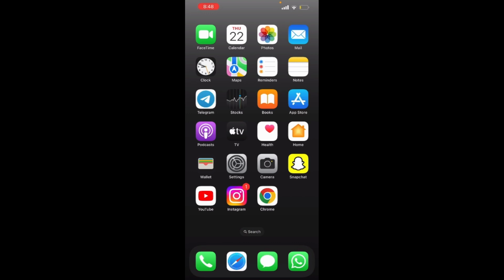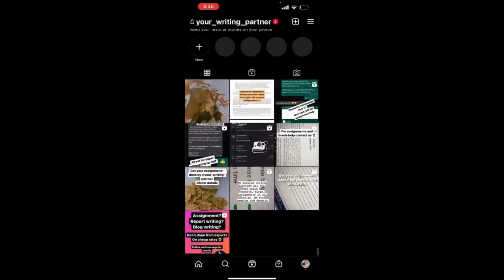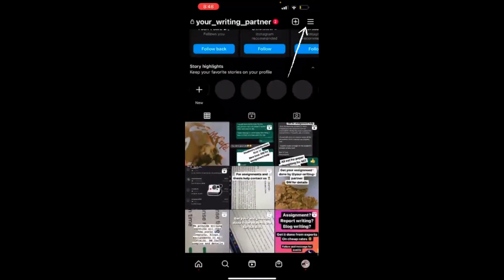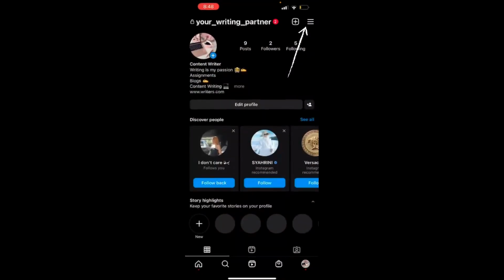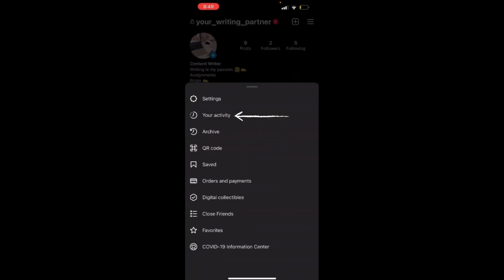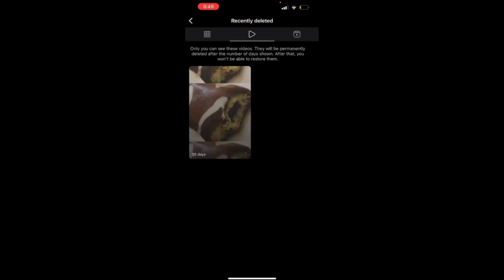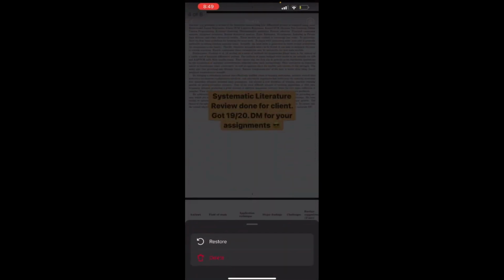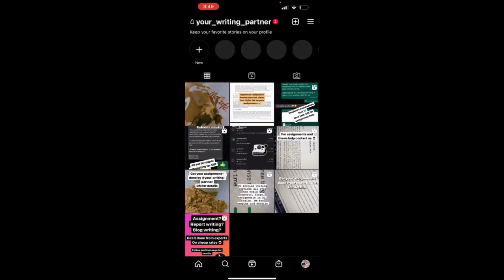Recover Your Deleted Instagram Posts, Reels and Videos Easily ✌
Time Codes
Intro 0:00
How to recover deleted posts on Instagram 0:15

Hey Friends,

Here is another useful Instagram hack. If you have deletedpost or deletedreel on Instagram by mistake. You do not need to worry anymore. You can easily recover it using this simple video.
My purpose behind creating this channel is to provide you with information step by step yet taking care of your precious time and not wasting it anyway.